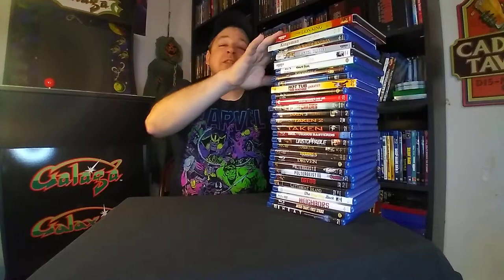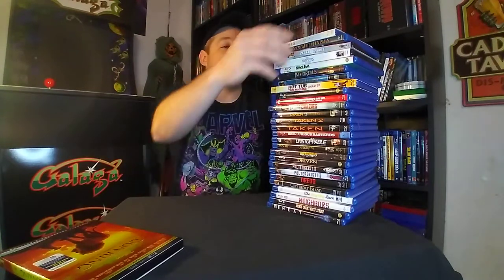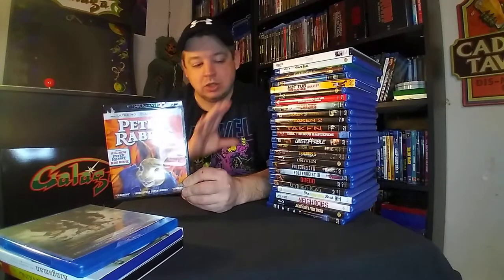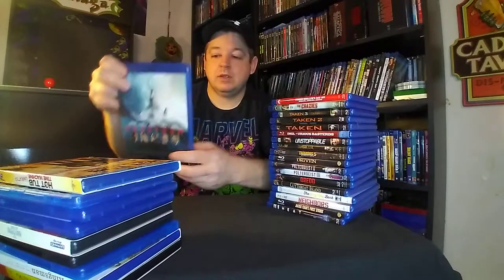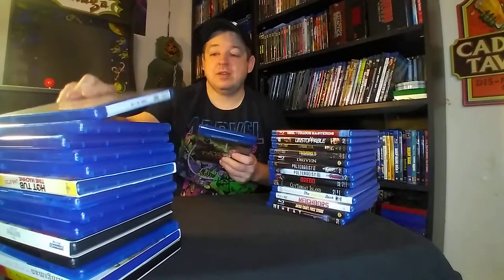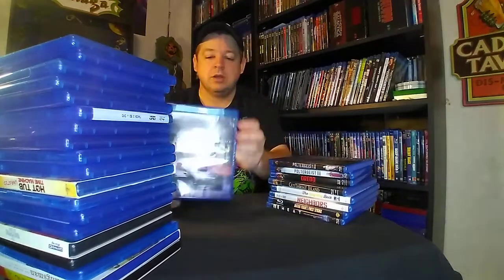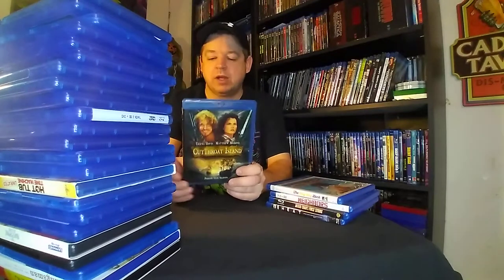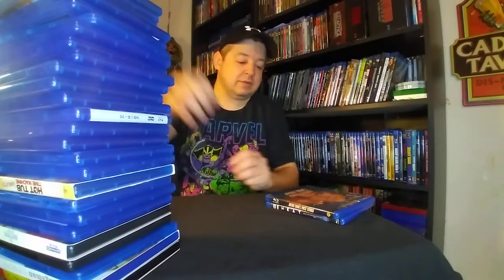A Sunday Trip To The Video Game Movie Dome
Huge Sunday Haul From The Movie Dome